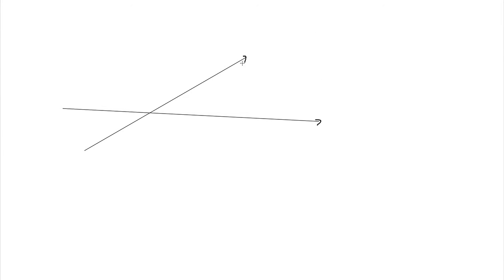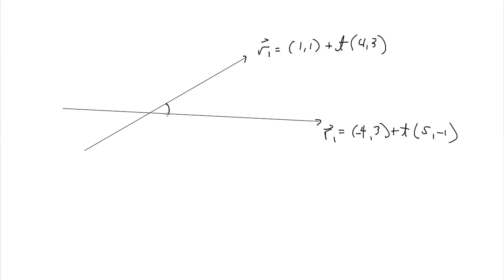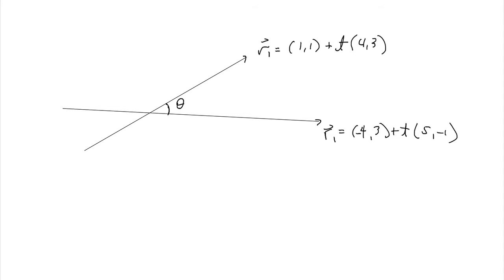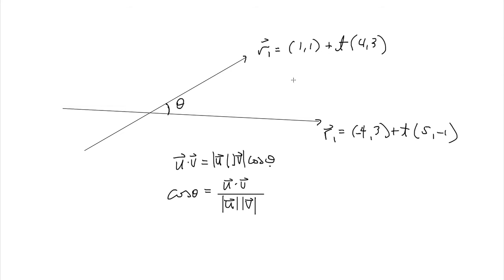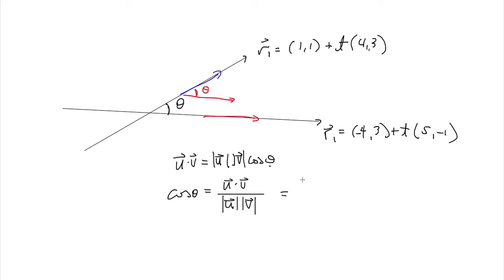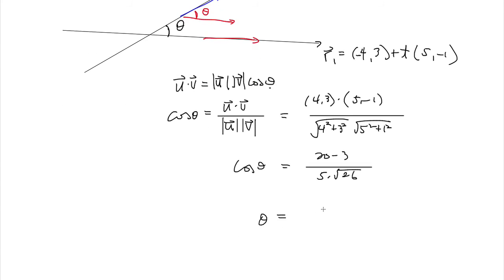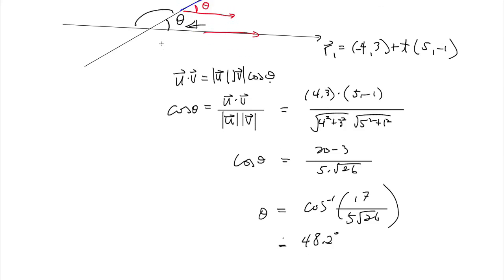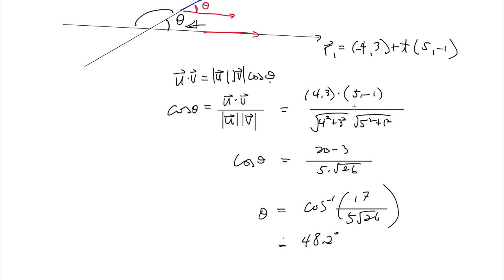3. Angle between two intersecting lines in 2D